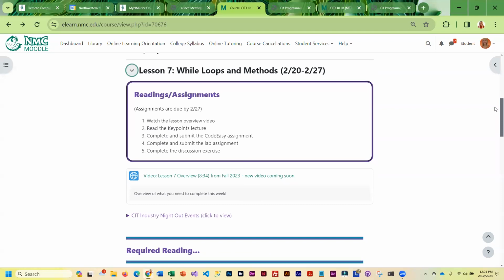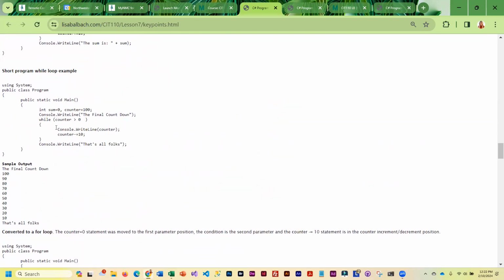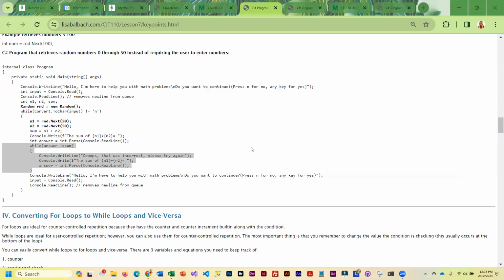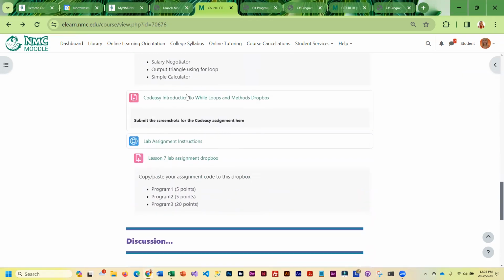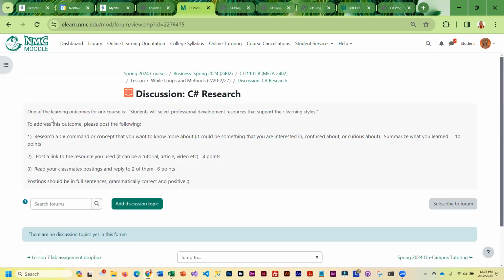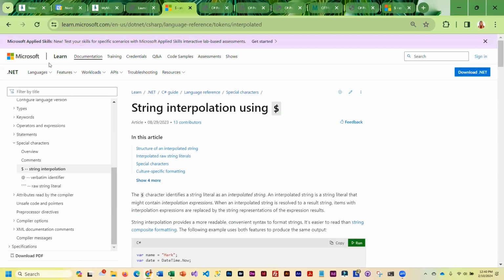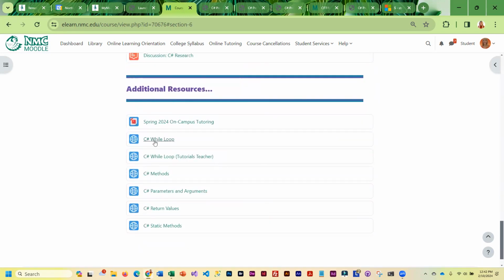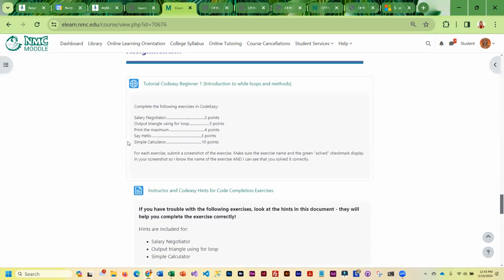CIT110 Lesson 7 Spring 2024